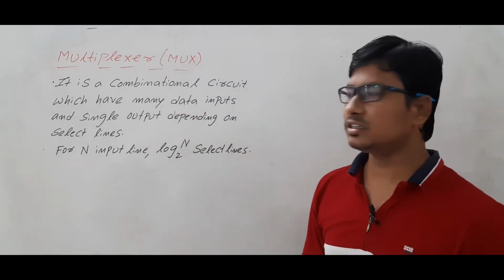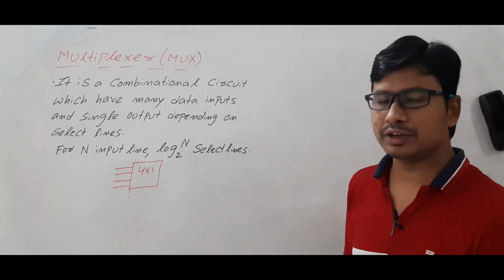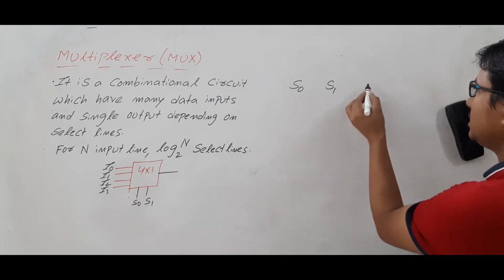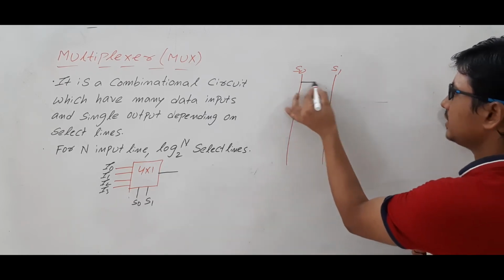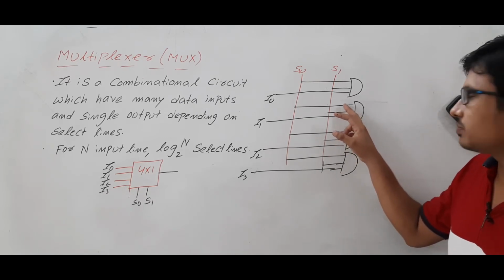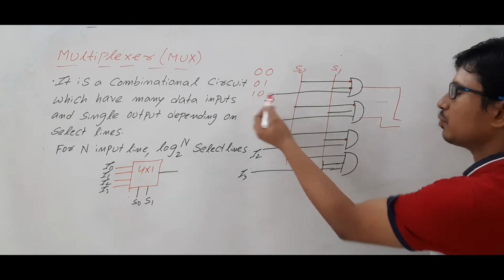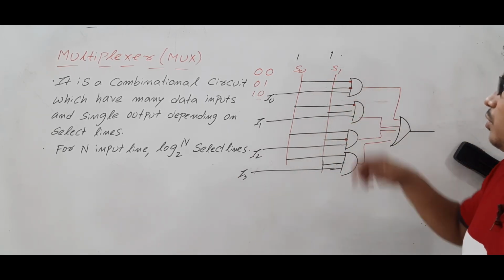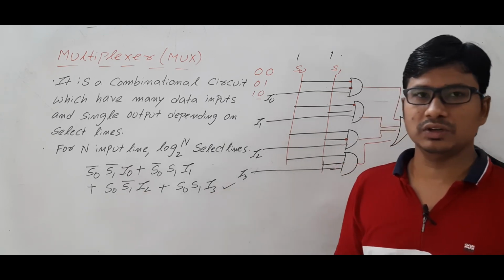L 55: INTRODUCTION TO MULTIPLEXER | GATE CSE LECTURES | DIGITAL LOGIC DESIGN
In this video, I have discussed about Multiplexer.
introduction 00:00
Definition of mux 1:01
4*1 mux 1:46
Truth table of a 4*1 mux  3:02
Mux circuit 3:59